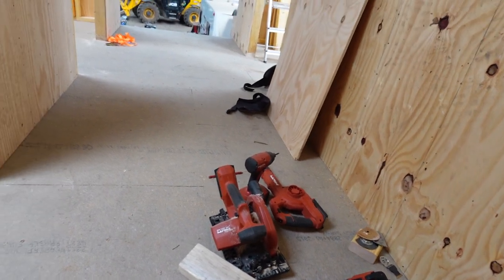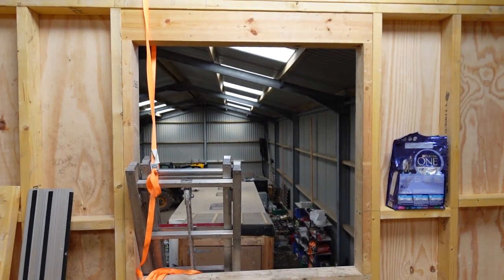Walkthrough in our tiny-house-in-barn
After completing all the walls (and the ceiling still to come), we opened the floor where the future staircase will be. Irene shows us around and tells us about the state of the shed ...